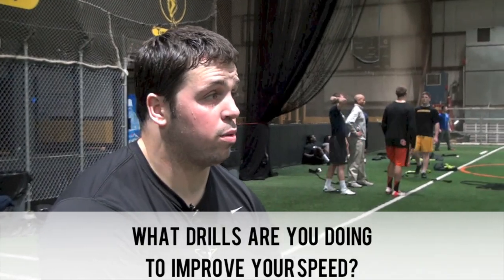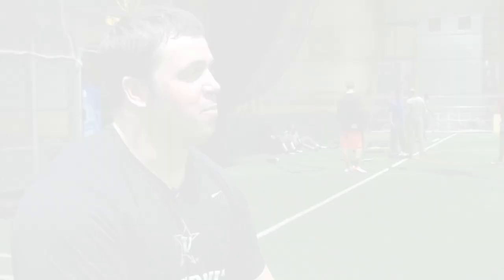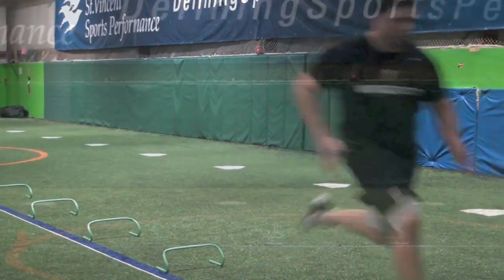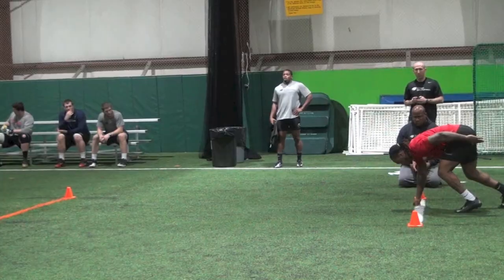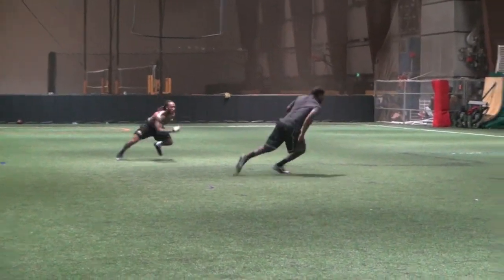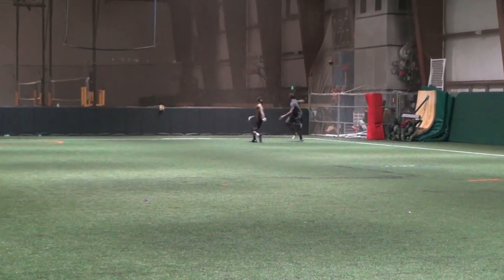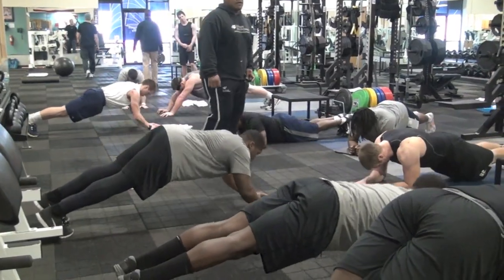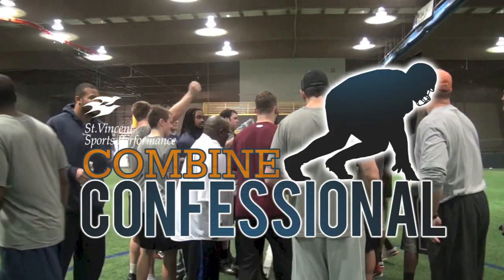Combine Confessional - Rob Lohr & Josh Johnson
The second edition of St.Vincent Sports Performance Combine Confessional - Some of the top NFL prospects are training for the Combine and their Pro Days at St.Vincent Sports Performance in Indianapolis. See how they are preparing for a career in the NFL in this video series.